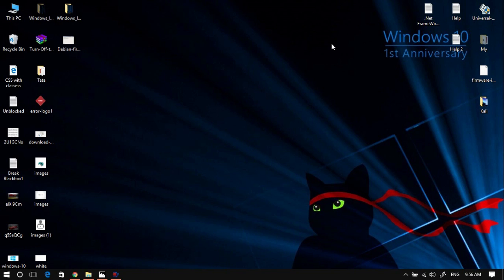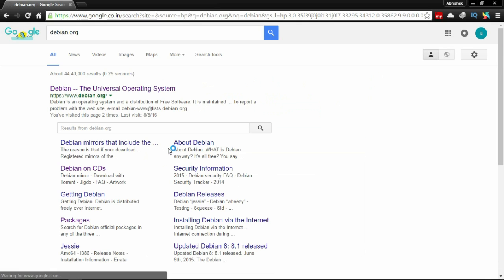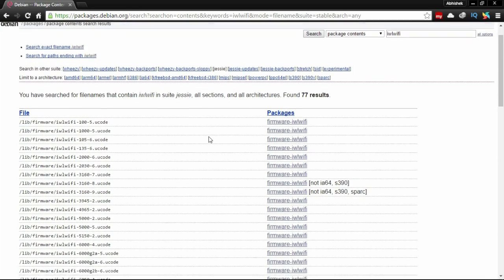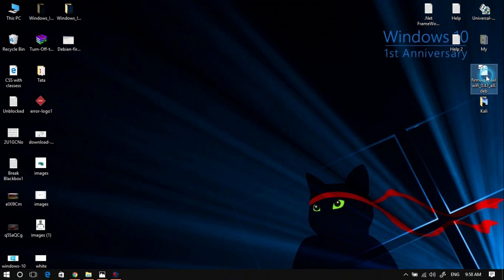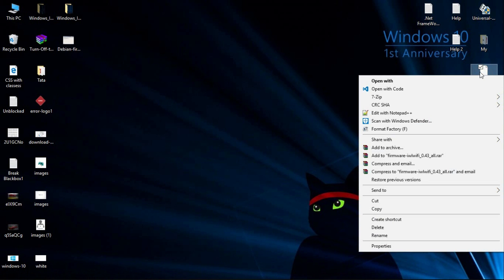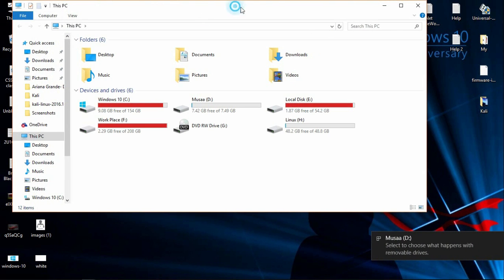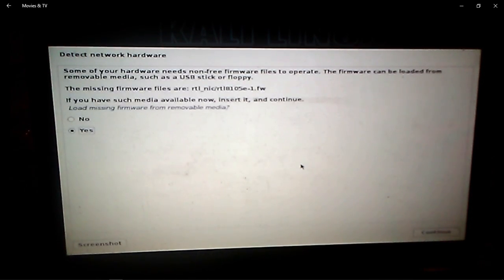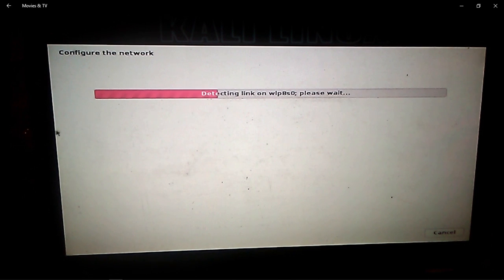Kali Linux 2016.1 network hardware detection error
Debian Linux error-  Load missing firmware files. [Solved]
wlwifi error- Solved [100% working]
rtl_nic/rtl8105e-1.fw [100% working]